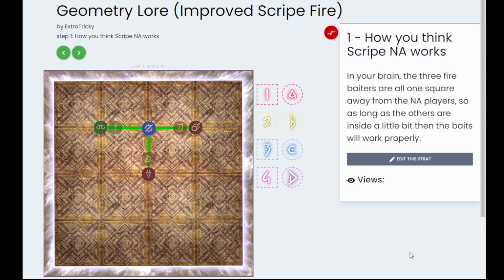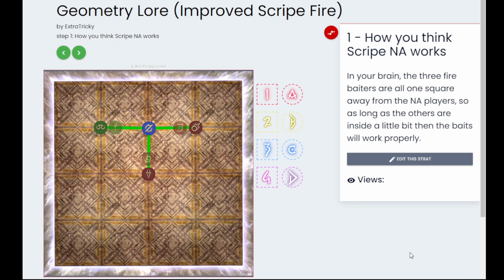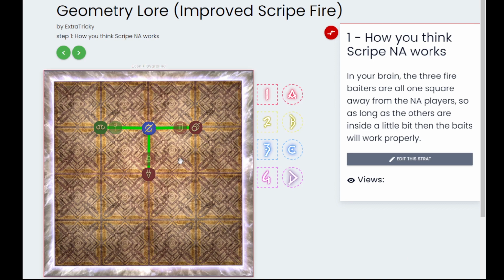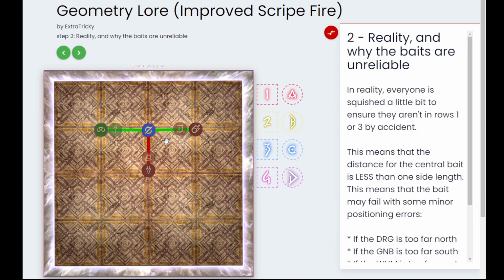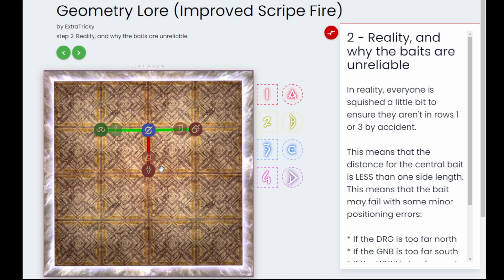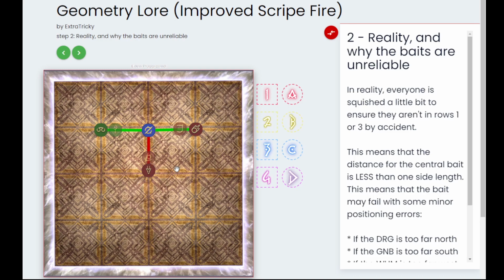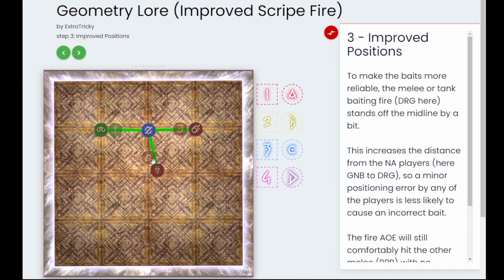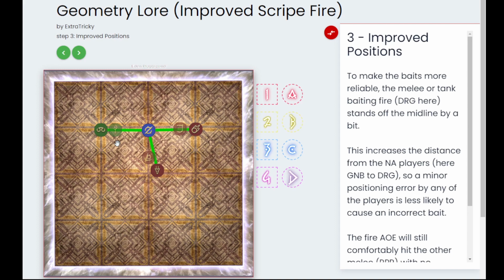Abyssos Tip: Improve Scripe NA with Geometry!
0:00 Intro
0:40 Idealized diagram
1:12 Reality
2:20 Improvement